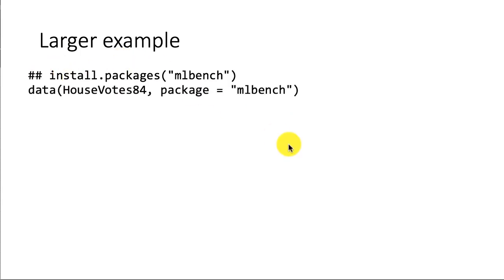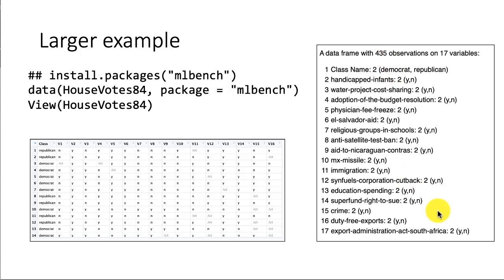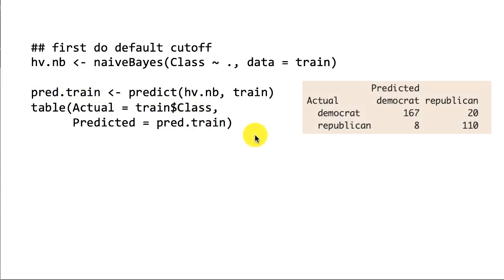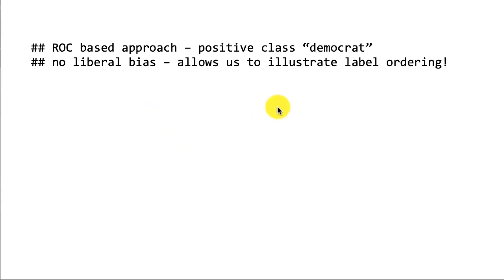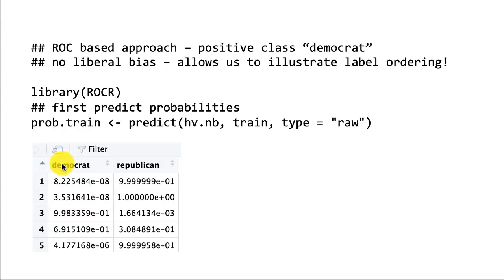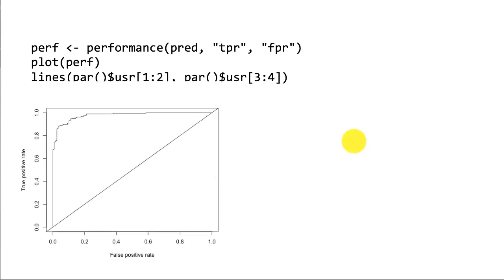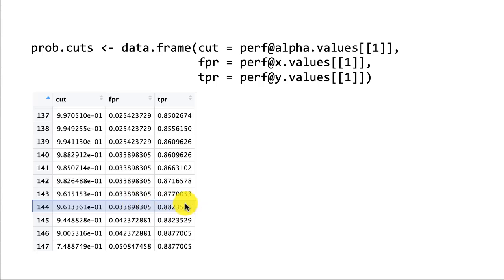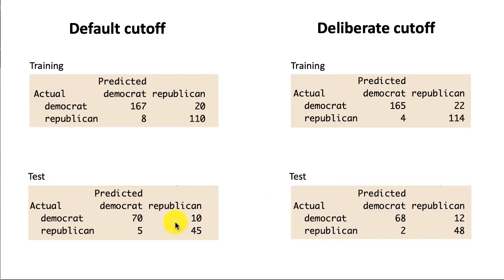Naive Bayes 12